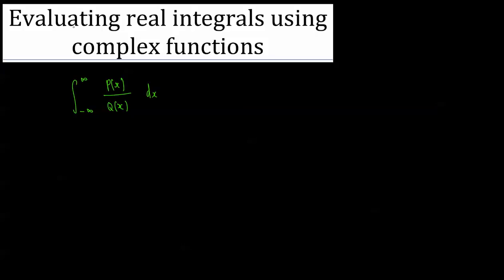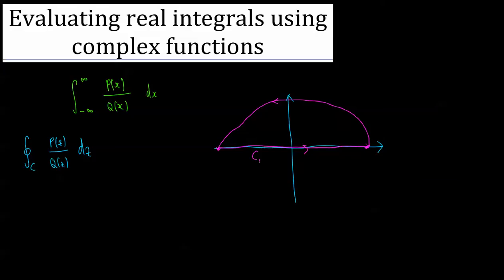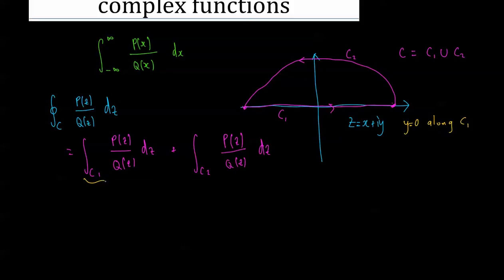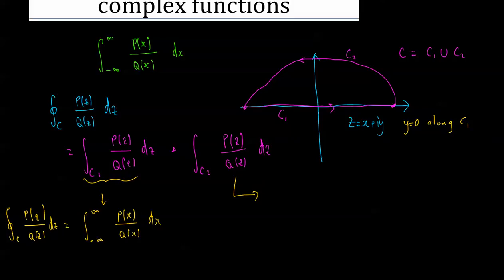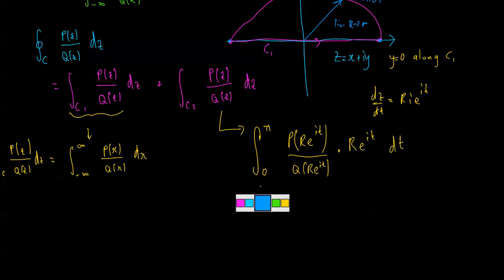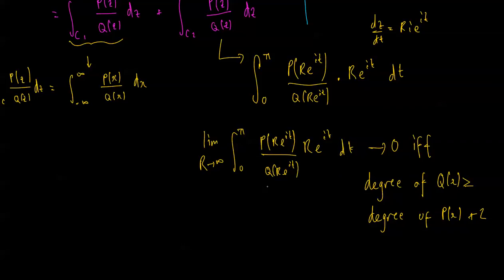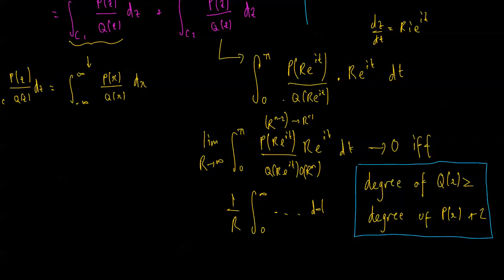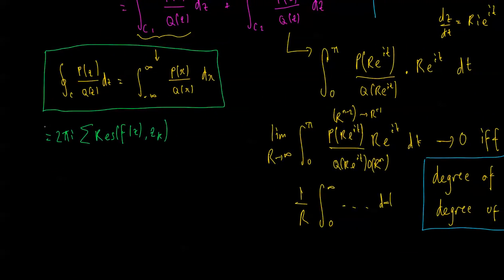Evaluating real integrals using complex functions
In this video we look at using contour integration techniques to help us evaluate improper integrals of real variables